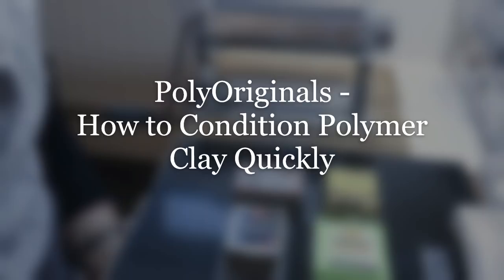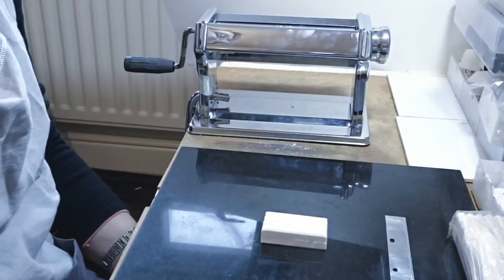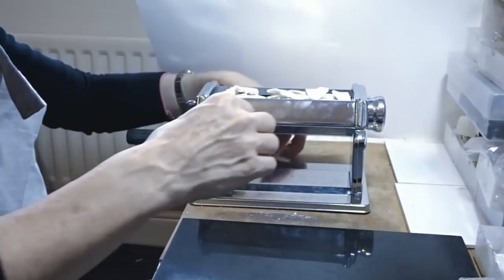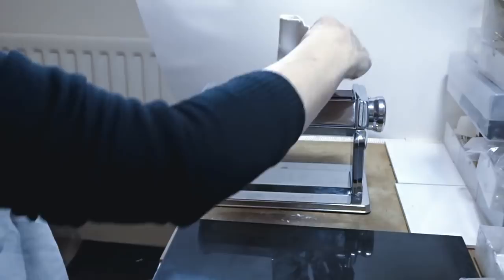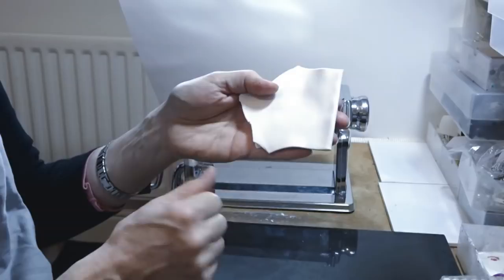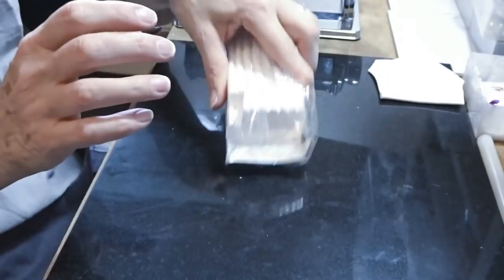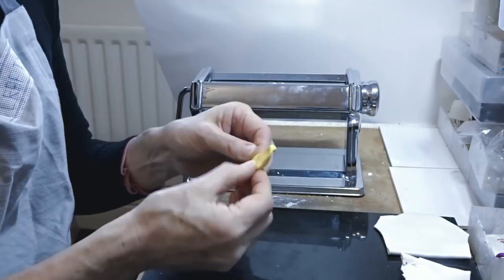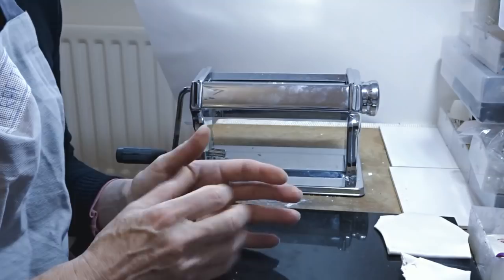Conditioning Polymer Clay Quickly - some tips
Conditioning Polymer Clay is a vital part of the process, and in this video I give you some tips I have learnt over the years on how to speed this up. I have 3 main tips, cut thinner slices, use a thinner setting on your pasta machine, and fold side to middle. To see what I mean, and how to use this to condition really crumbly clay, within a few minutes, just watch the video.